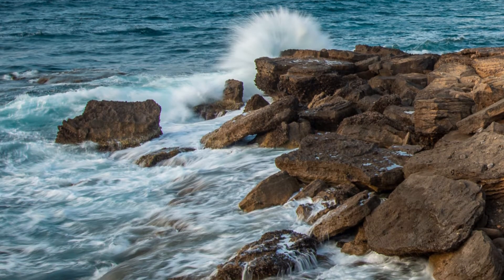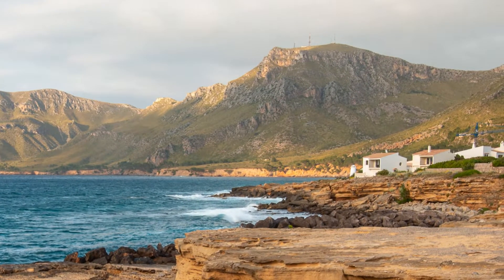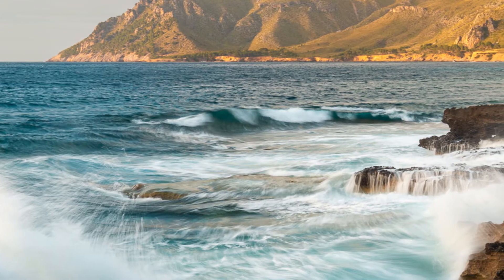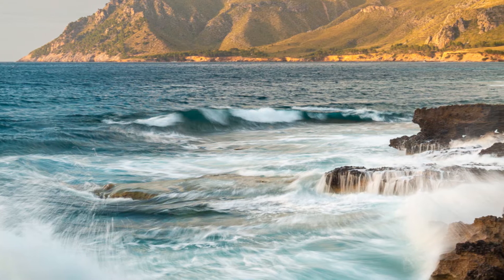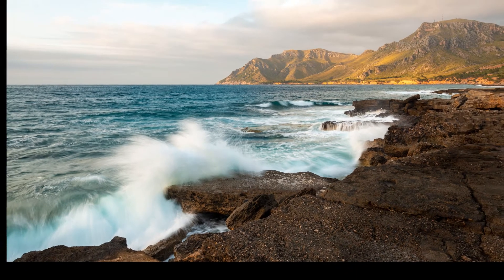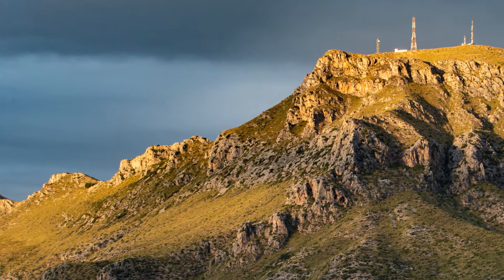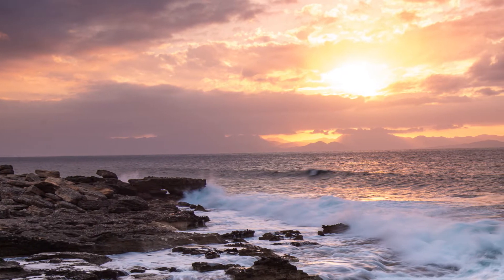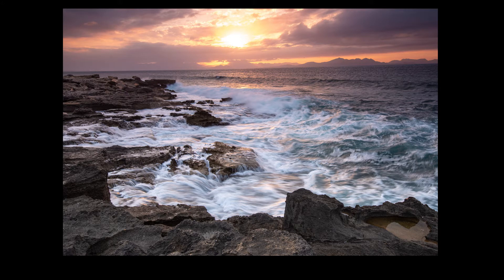Dramatic coastal photography in Mallorca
In this video join me on a landscape photography shoot on the Mallorca coastline. I explore the shoreline at the village of Betlem on Alcudia Bay.

Mallorca has amazing potential for seascape photography and I make several images at sunset of the power of the sea with the beautiful mountains of the Llevant peninsula as a backdrop.

Mallorca is an epic location for travel photography and outdoor photography.